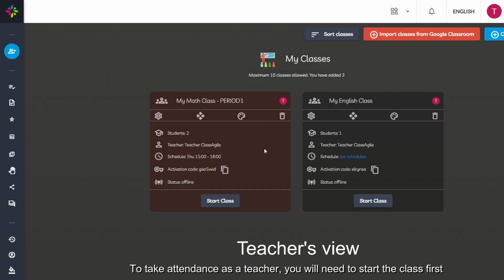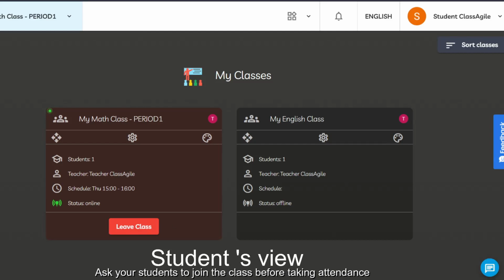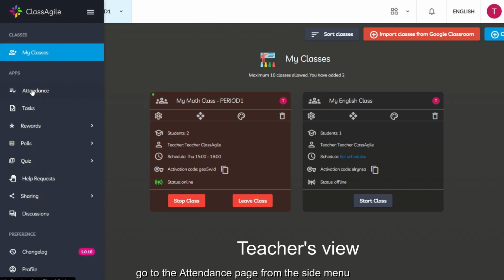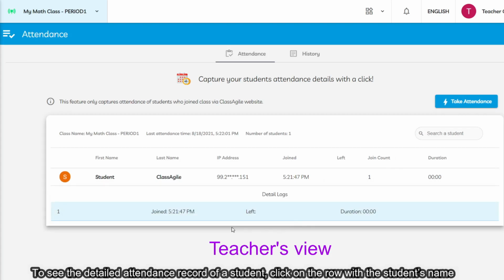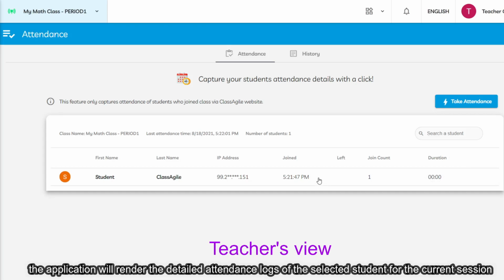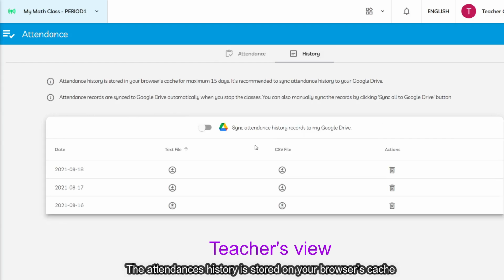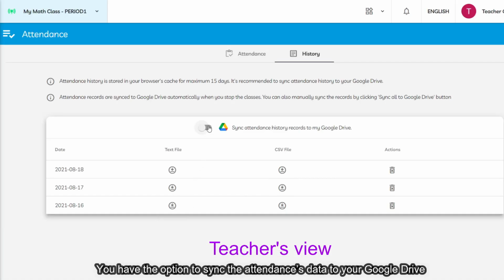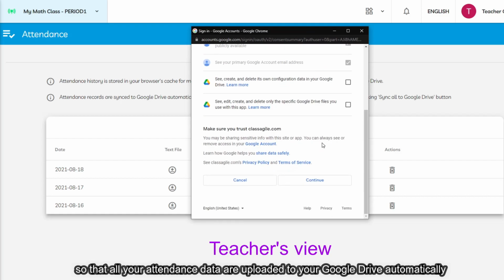ClassAgile's Attendance Feature Demo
This video demonstrates how to use Attendance feature in ClassAgile